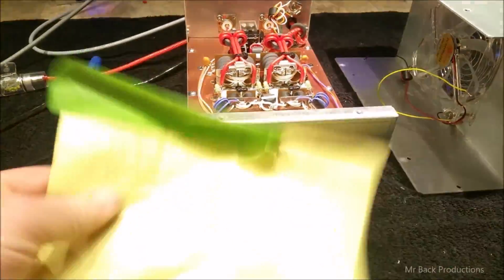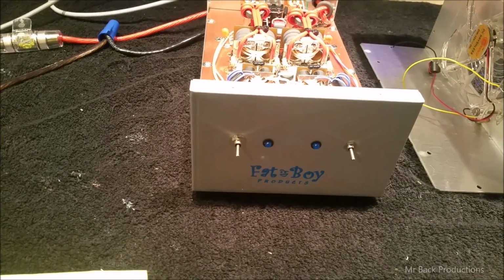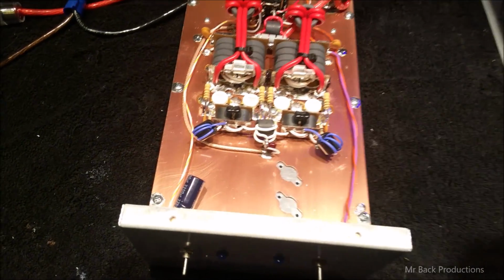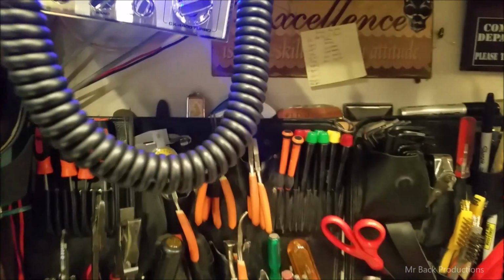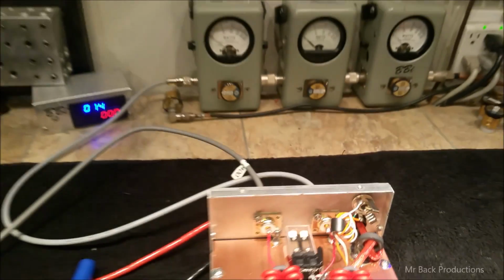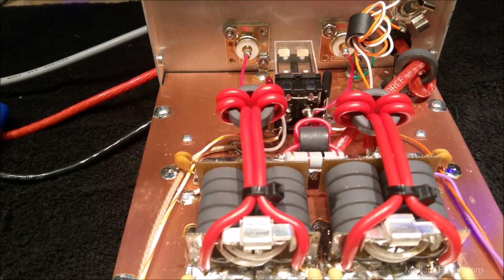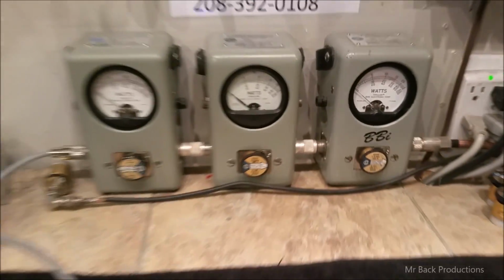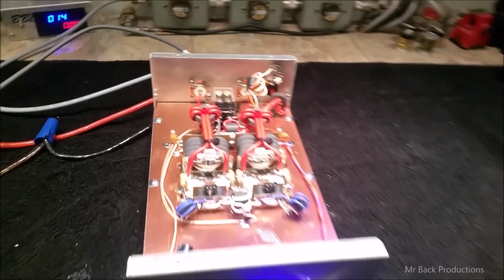dennis 4 pill repill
A fatboy 4 pill repill